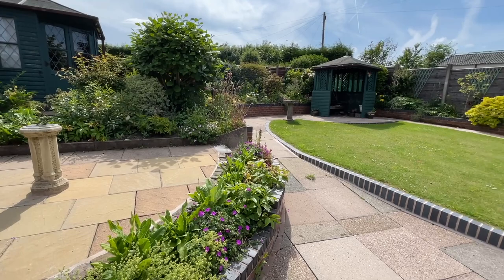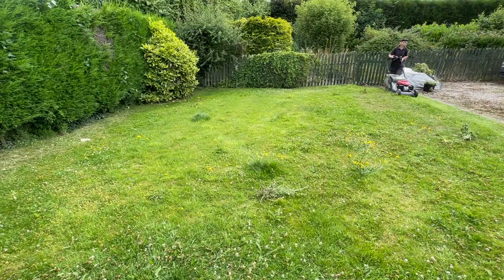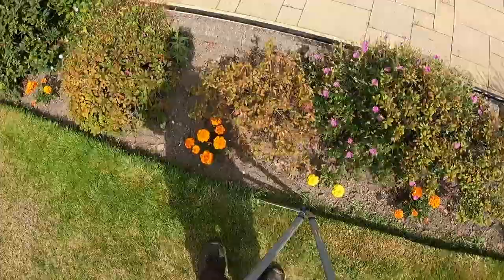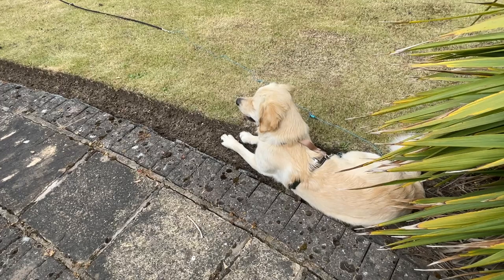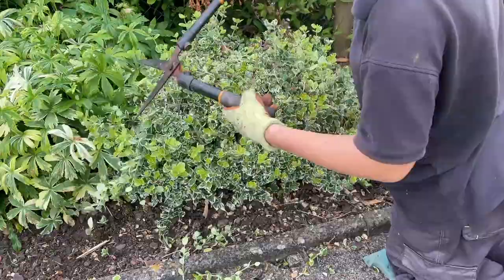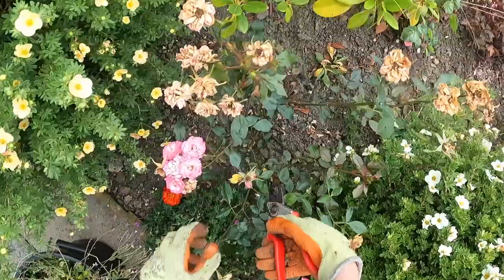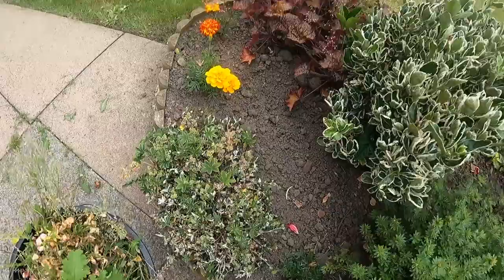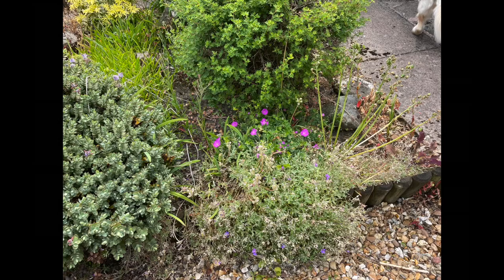Full Day Of Gardening On One Gardening Job! / Mowing, Weeding Borders, Trimming Shrubs.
It takes me all day to do this one gardening job. The garden is that big!

*I missed pronounced Pyracanthas it’s Pyracantha.